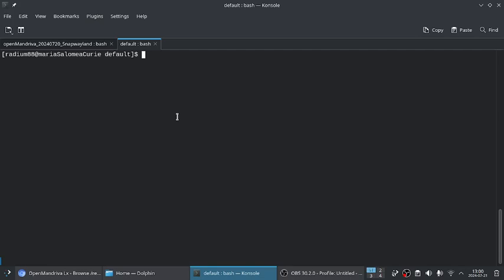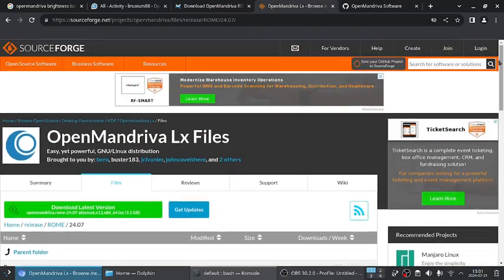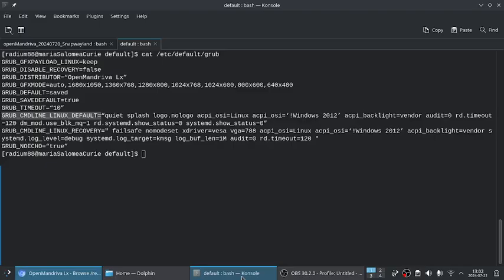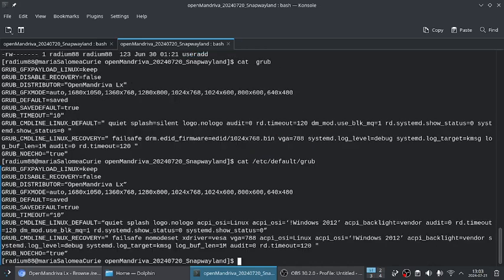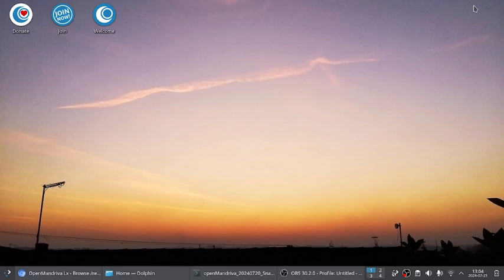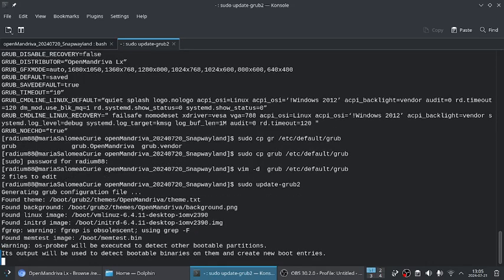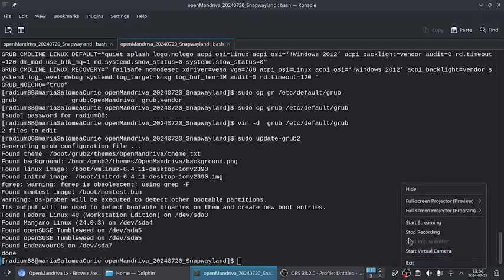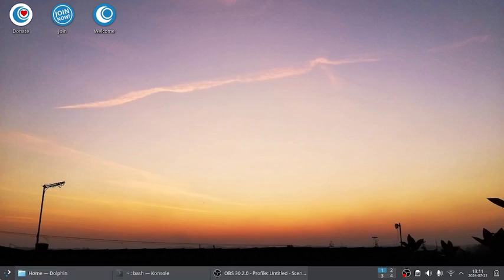Fix Brightness Issues in openMandriva (GNOME, KDE 5, LXQt)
I made a troubleshooting video in OpenMandriva Lx. In this video, we learn how to fix the brightness issue in GNOME, KDE Plasma 5, and LXQt editions. I did extensive research and found a lot of useful information, but I couldn't fix the issue. Today, the OpenMandriva team released the new snapshot edition 24.07, including KDE 6 Plasma, GNOME, and LXQt. I checked the 24.07 live bootable media, and the brightness worked perfectly.

So, I copied the /etc/default/grub file from the 24.07 edition to the 23.08 edition and ran sudo update-grub2 followed by a reboot. After that, the brightness issue was resolved, and I could adjust the brightness using the brightness buttons and in power options.

This is so cool! Yes, they are right; OpenMandriva is indeed one of the tastiest recipes!

Steps to Fix the Brightness Issue:

Step 1: Replace the GRUB Entry:

Find OpenMandriva's 24.07 GRUB entry and replace it in 23.08's /etc/default/grub file:

GRUB_GFXPAYLOAD_LINUX=keep
GRUB_DISABLE_RECOVERY=false
GRUB_DISTRIBUTOR="OpenMandriva Lx"
GRUB_GFXMODE=auto,1680x1050,1360x768,1280x800,1024x768,1024x600,800x600,640x480
GRUB_DEFAULT=saved
GRUB_SAVEDEFAULT=true
GRUB_TIMEOUT="10"
GRUB_CMDLINE_LINUX_DEFAULT=" quiet splash=silent logo.nologo audit=0 rd.timeout=120 dm_mod.use_blk_mq=1 rd.systemd.show_status=0 systemd.show_status=0 "
GRUB_CMDLINE_LINUX_RECOVERY=" failsafe drm.edid_firmware=edid/1024x768.bin vga=788 systemd.log_level=debug systemd.log_target=kmsg log_buf_len=1M audit=0 rd.timeout=120 "
GRUB_NOECHO="true"

Step 2: Update GRUB:

sudo update-grub2

Step 3: Reboot

sudo reboot

That's it!

Your support means a lot and helps me create more content to assist you. Thanks again and happy computing!